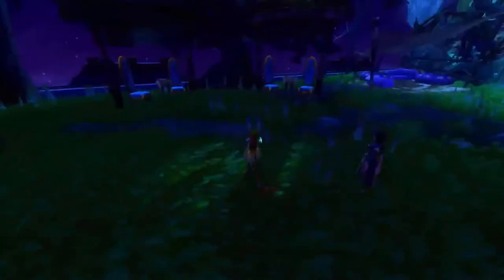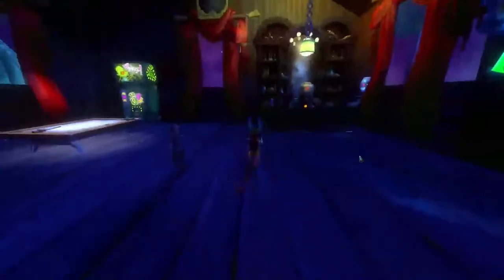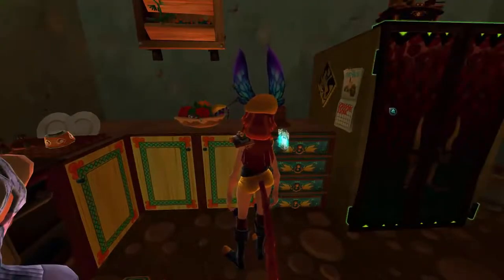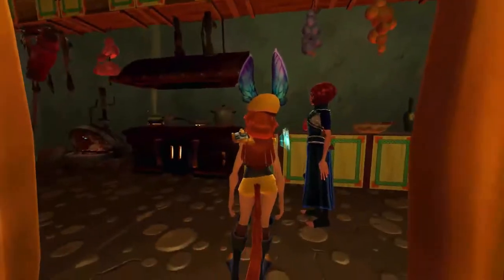Yardcore Nexus | Episode 1 - SpousalUnit Fitch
Cirinde was kind enough to offer to be the first volunteer for my new project, Yardcore Nexus, where I tour a plot in WildStar and interview the creator!

In Game - SpousalUnit Fitch